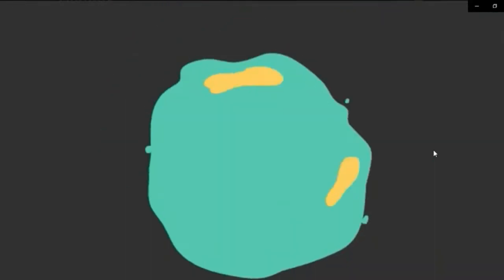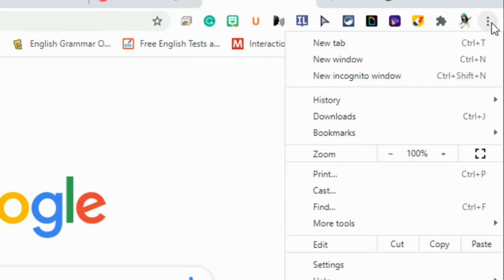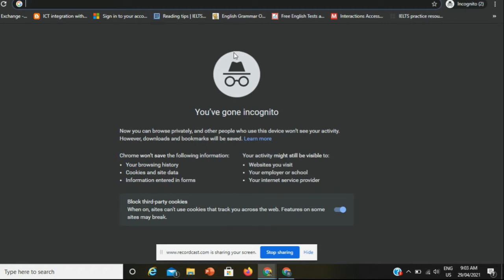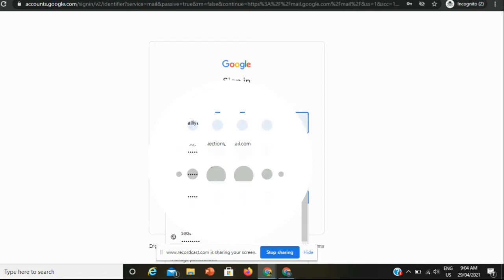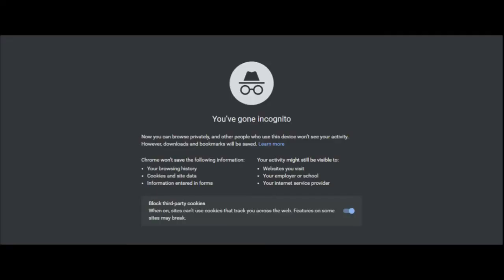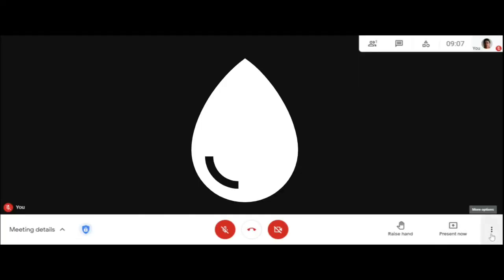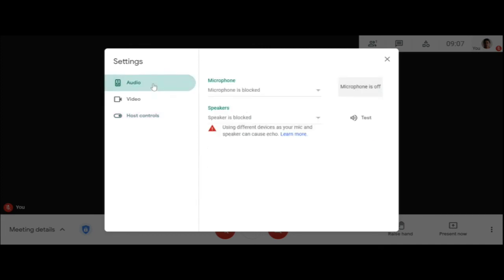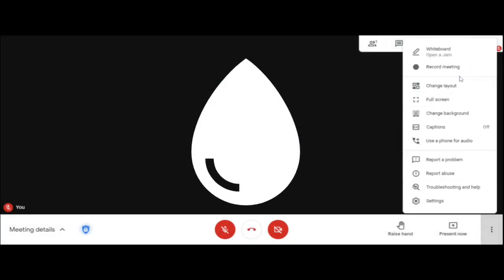How to use two G-Mail accounts in chrome